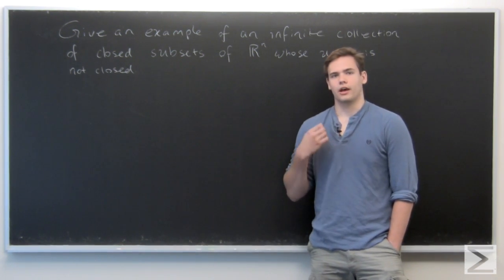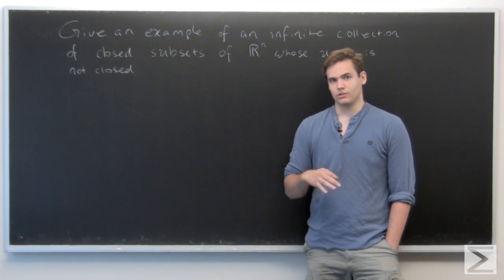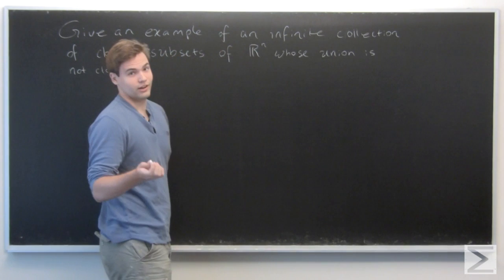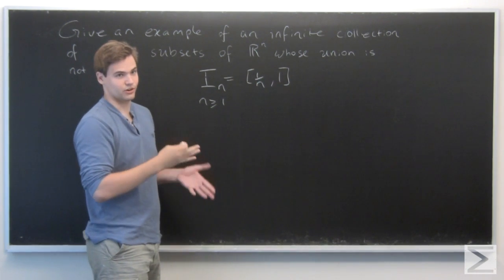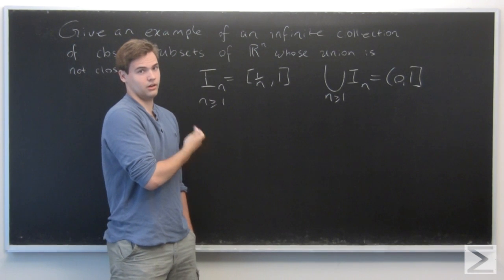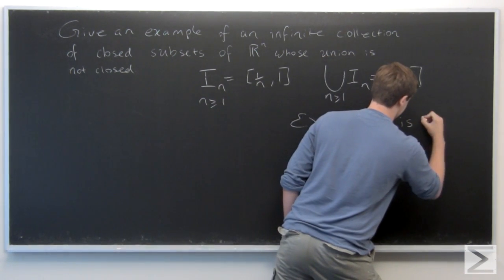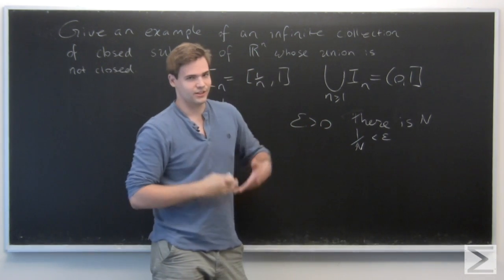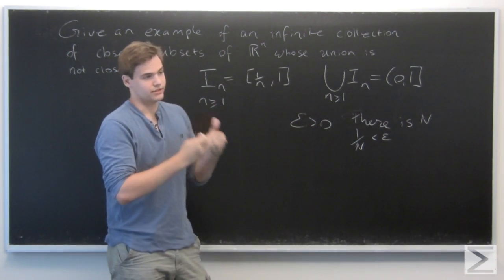Worldwide Multivariable Calculus ch1.1 #37